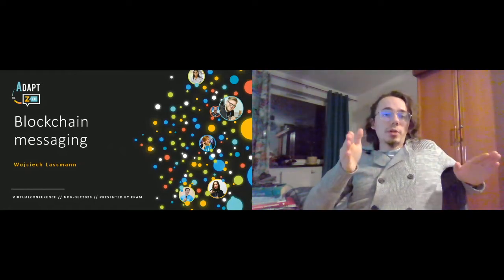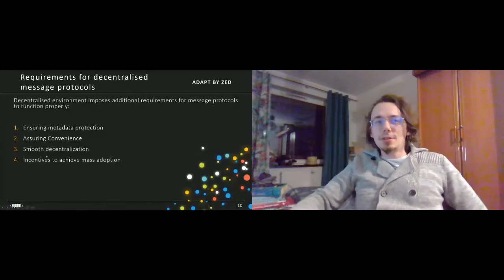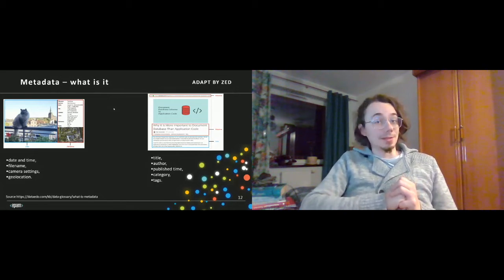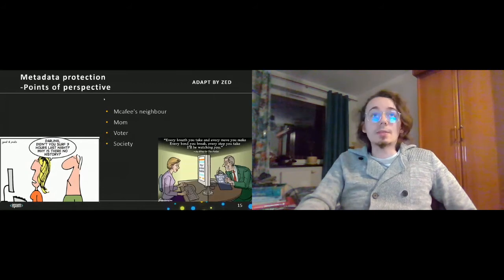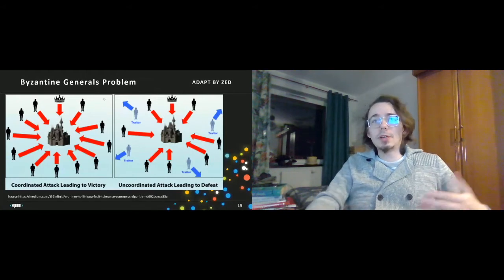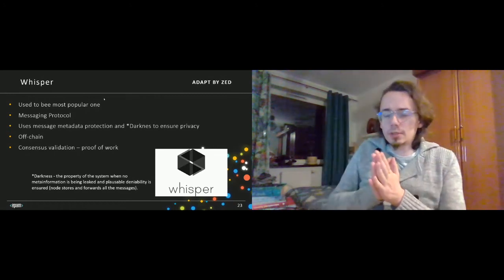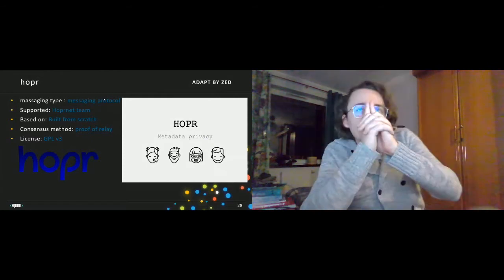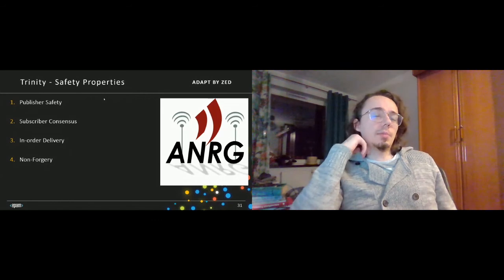Technology Deep Dive Decentralized Messaging